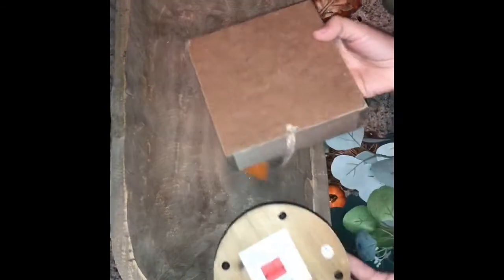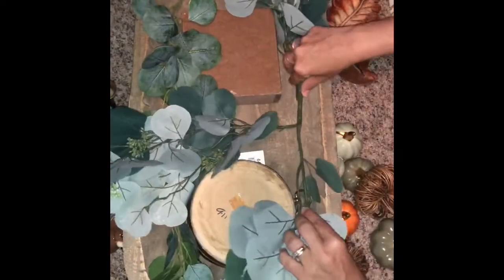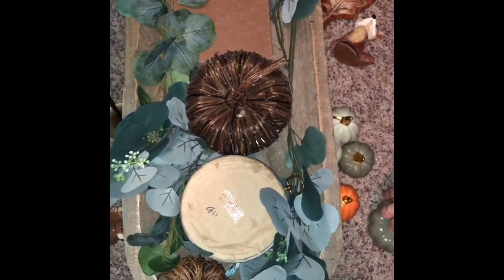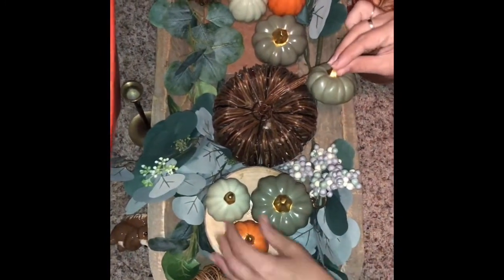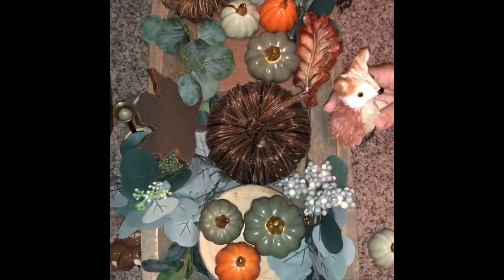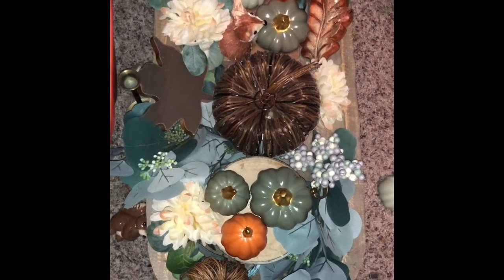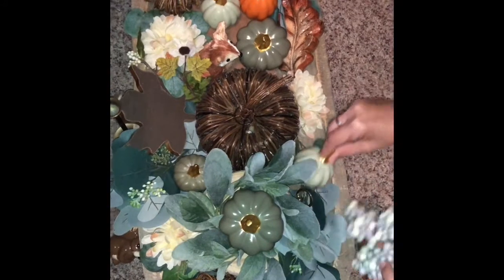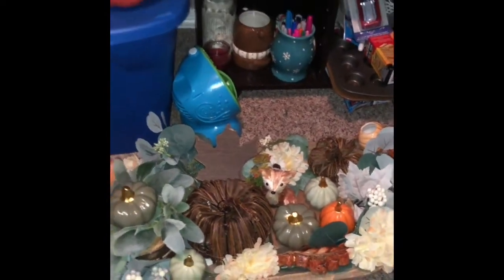Decorate dough bowl with me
Diys and thrift with me hope you enjoy my very 1st decorate with me